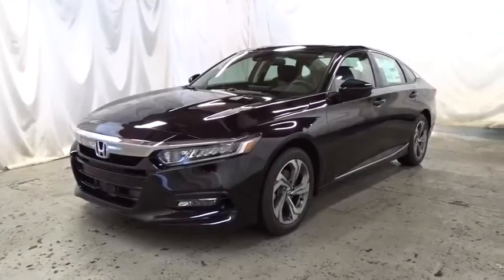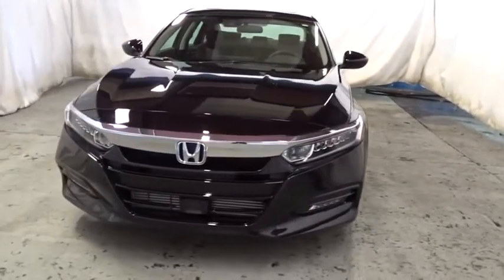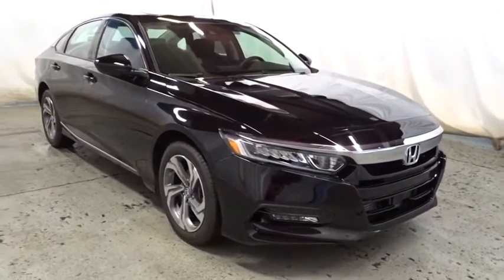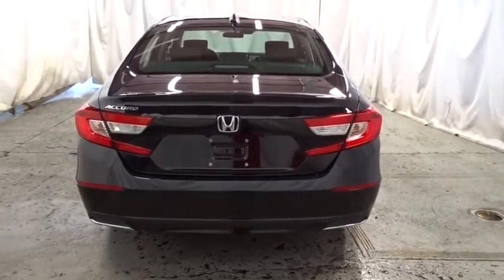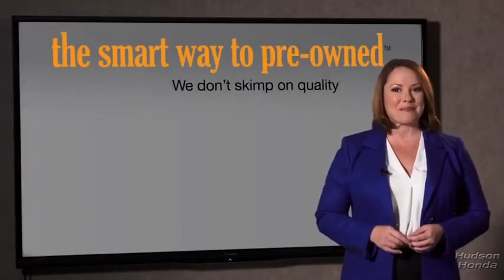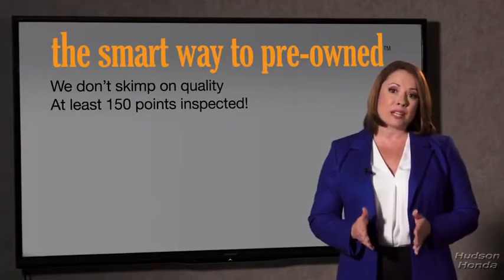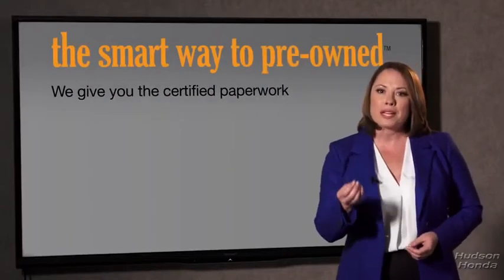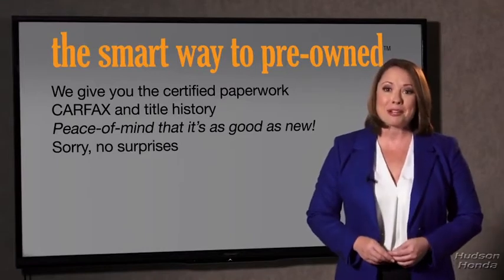2020 Honda Accord Sedan Hudson, West New York, Jersey City, Tenafly, Paramus, NJ H2LA036058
2020 Honda Accord Sedan available in Hudson, New Jersey at Hudson Honda. Servicing the West New York, Jersey City, Tenafly, Paramus, NJ area.
2020 Honda Accord Sedan EX 1.5T - Stock#: H2LA036058 - VIN#: 1HGCV1F42LA036058

Hudson Honda
6608 John F Kennedy Blvd

The Smart Way To Buy! Are you tired of hidden fees and bogus rates ruining your search process? Now there's a way to avoid all of the nonsense. Introducing the smart way to buy from Hudson Honda The advantages of the smart way to buy are endless. There is no pressure throughout your search. You can finally feel at ease when purchasing a car. Since there are no hidden fees, there are no surprises or gimmicks revealed when you finally make a decision. Hudson Honda salespeople are direct and value your time, so there is no back and forth or confusion. They know it's necessary for you to feel comfortable during the buying process and want to be trusted. The smart way to buy is smart for a reason. The team at Hudson Honda does Internet research every day to discover the right price for you. They make sure to look at competitors' pricing and numbers from industry experts so you can feel confident that you're getting the best offer possible. The main factors that contribute to your final cost are market value, product availability, days' supply in the market and the product age, color and equipment. It's easy to feel secure with the smart way to buy. Save money at the pump with this fuel-sipping Honda Accord Sedan. This vehicle won't last long, take it home today. There is no reason why you shouldn't buy this Honda Accord Sedan EX 1.5T. It is incomparable for the price and quality. You've found the one you've been looking for. Your dream car.
Radio w/Seek-Scan, Clock and Steering Wheel Controls,Integrated Roof Antenna,Radio: 180-Watt AM/FM/HD/SiriusXM Audio System -inc: 8 speakers, 8 display audio w/high-resolution electrostatic touch-screen, knobs and hard keys for primary controls and customizable feature settings, Bluetooth HandsFreeLink, Bluetooth streaming audio, SMS text message function, radio data system (RDS), speed-sensitive volume compensation (SVC), 2.5-amp USB smartphone/audio interface port in front console and center console, HondaLink, Apple CarPlay integration and Android Auto integration, SiriusXM services require a subscription after any trial period, If you decide to continue your SiriusXM service at the end of your trial subscription, the plan you choose will automatically renew and bill at then-current rates until you call SiriusXM at 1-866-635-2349 to cancel, See our Customer Agreement for complete terms Fees and programming subject to change, XM satellite service is available only to those at least 18 years and older in the 48 contiguous United States and D.C,2 LCD Monitors In The Front,Wheels: 17 Machine-Finished Alloy,Express Open/Close Sliding And Tilting Glass 1st Row Sunroof w/Sunshade,Light Tinted Glass,Fully Automatic Projector Beam Led Low Beam Daytime Running Auto High-Beam Headlamps w/Delay-Off,Galvanized Steel/Aluminum Panels,Speed Sensitive Variable Intermittent Wipers,Fixed Rear Window w/Defroster,Body-Colored Front Bumper,Body-Colored Door Handles,LED Brakelights,Tires: 225/50R17 AS,Trunk Rear Cargo Access,Steel Spare Wheel,Clearcoat Paint,Compact Spare Tire Mounted Inside Under Cargo,Chrome Side Windows Trim and Black Front Windshield Trim,Front Fog Lamps,Body-Colored Rear Bumper w/Chrome Bumper Insert,Chrome Grille,Chrome Bodyside Insert,Body-Colored Power Heated Side Mirrors w/Manual Folding,Gauges -inc: Speedometer, Odometer, Engine Coolant Temp, Tachometer, Trip Odometer and Trip Computer,2 12V DC Power Outlets,HVAC -inc: Underseat Ducts and Console Ducts,4-Way Passenger Seat -inc: Manual Recline and Fore/Aft Movement,Front Map Lights,Cargo Space Lights,Fade-To-Off Interior Lighting,Power 1st Row Windows w/Driver And Passenger 1-Touch Up/Down,Cloth Seat Trim,60-40 Folding Bench Front Facing Fold Forward Seatback Rear Seat,Manual Tilt/Telescoping Steering Column,Trip Computer,Delayed Accessory Power,FOB Controls -inc: Trunk/Hatch/Tailgate, Windows, Sunroof/Convertible Roof and Remote Engine Start,Rear Cupholder,8-Way Driver Seat,Valet Function,Power Fuel Flap Locking Type,Manual Adjustable Front Head Restraints and Manual Adjustable Rear Head Restraints,Digital/Analog Display,Remote Keyless Entry w/Integrated Key Transmitter, Illuminated Entry, Illuminated Ignition Switch and Panic Button,Cloth Door Trim Insert,Outside Temp Gauge,Distance Pacing w/Traffic Stop-Go,Dual Zone Front Automatic Air Conditioning,Full Floor Console w/Covered Storage, Mini Overhead Console w/Storage and 2 12V DC Power Outlets,Full Cloth Headliner,Engine Immobilizer,Systems Monitor,Heated Front Bucket Seats -inc: driver's seat 12-w